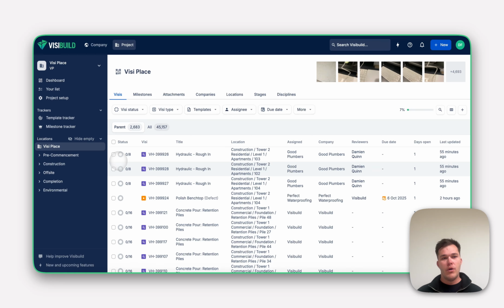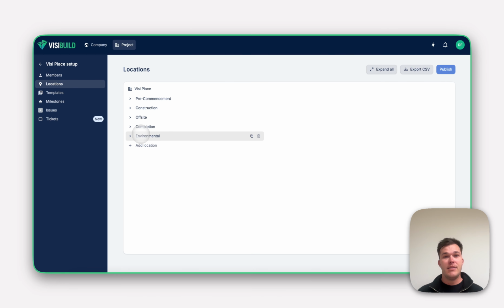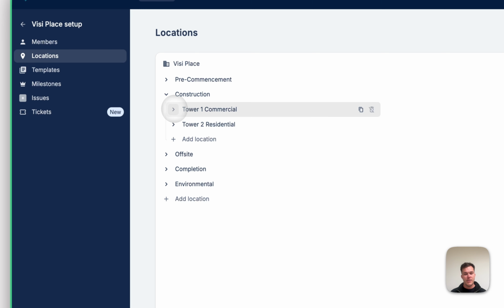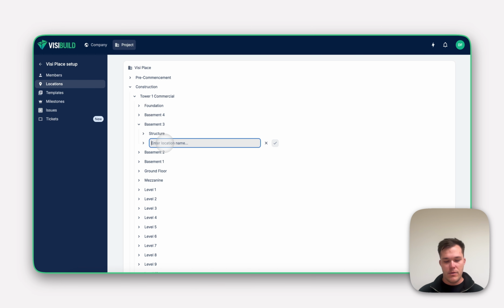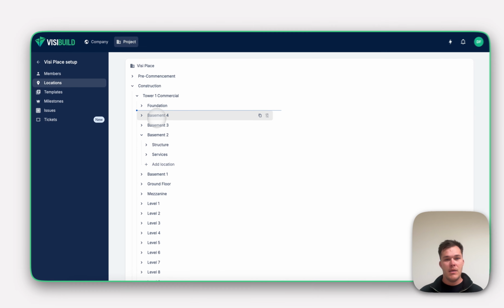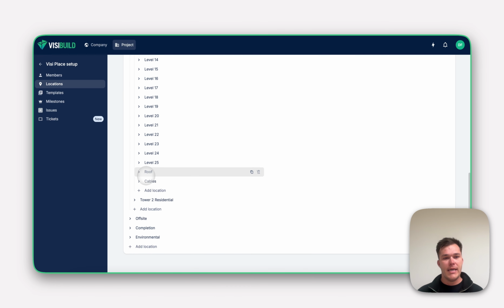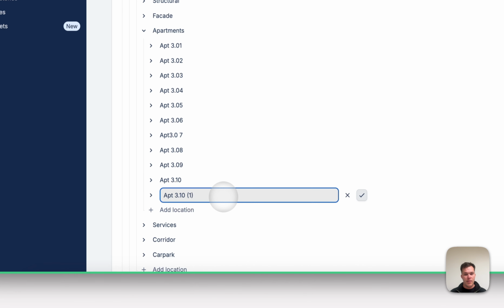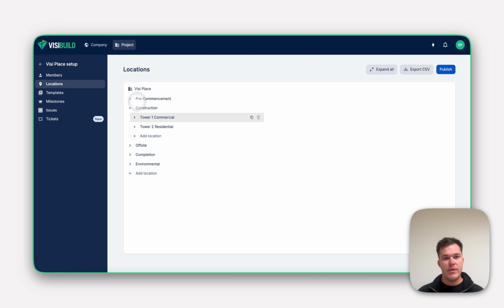How to build a project location tree | Digital QA Certification | Visibuild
In this video, you’ll learn how to set up and manage the Location Tree in the Visibuild platform, making it easy to navigate your projects and organise your digital quality assurance workflows.